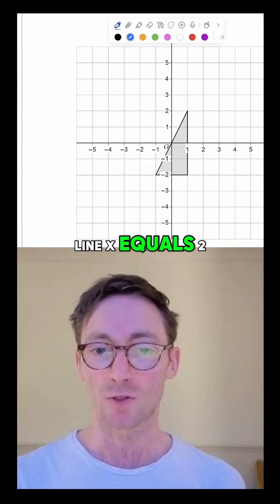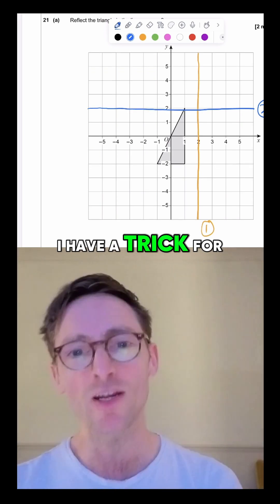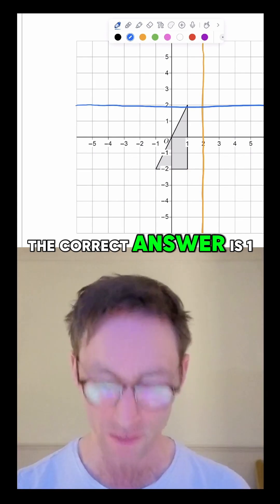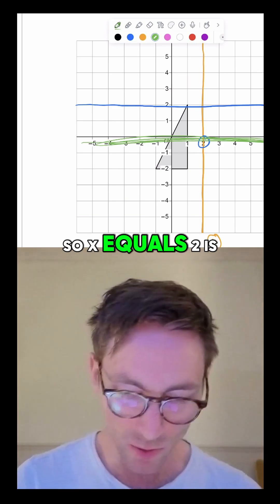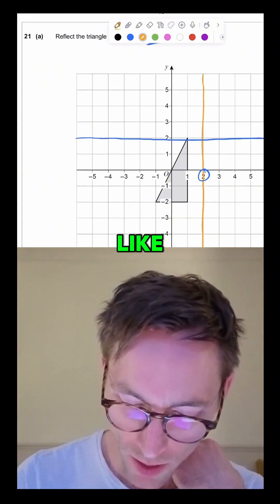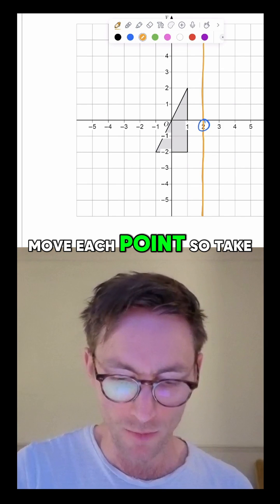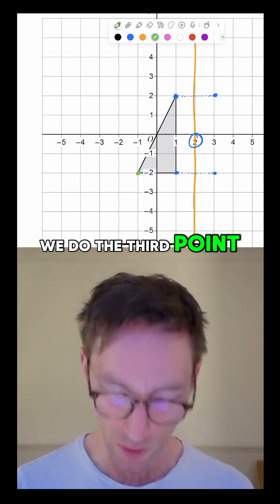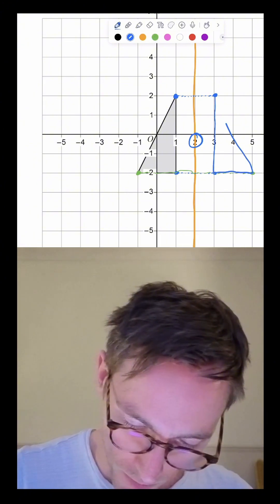Reflecting Shapes Trick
"Reflect the triangle in the line x = 2" — sounds simple, right?
But this is one of the most commonly misunderstood questions in GCSE Maths.

🚨 Common mistake:
People think x = 2 is a horizontal line. (It’s NOT!)

✅ Correct trick:
👉 Find where x = 2 is on the x-axis
📏 That’s a vertical line
🔁 Then reflect each point individually, not the whole triangle!

This is how to ace transformations and avoid exam traps.